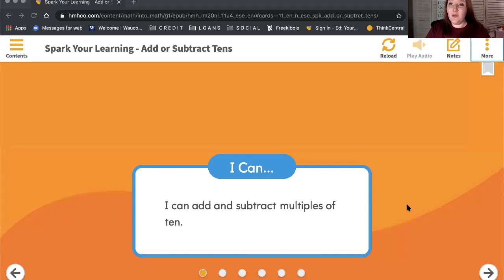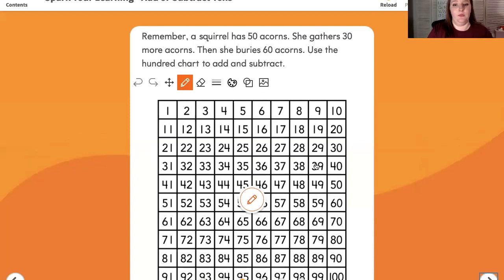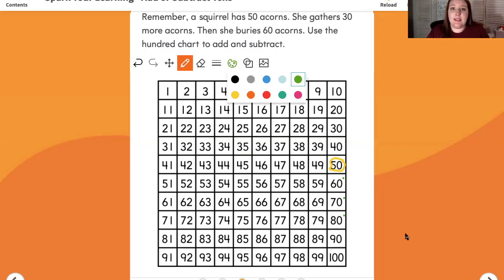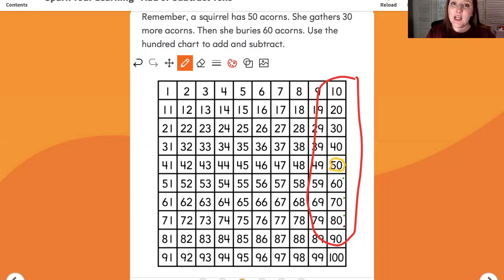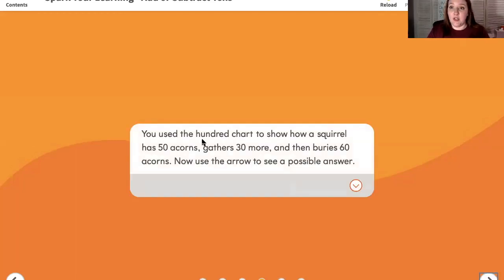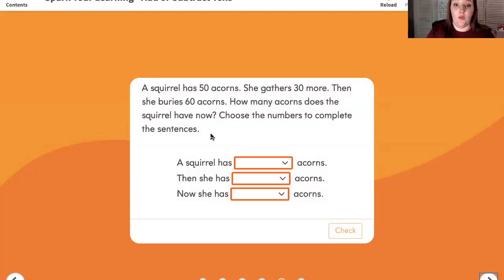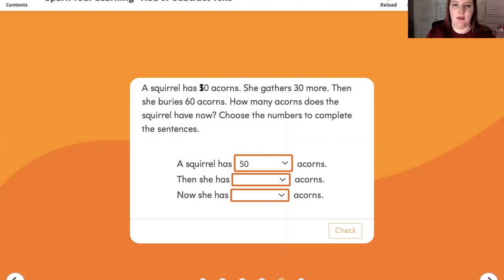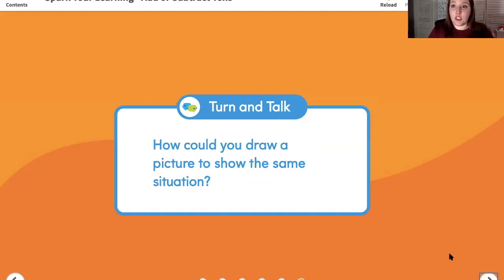IntoMath 12.3 with Miss Baseley!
Here is the beginning of module 12.3 from your math workbooks. Follow along in your workbook or online!